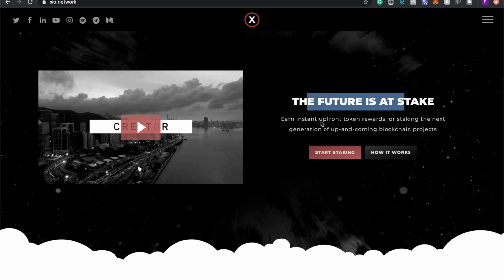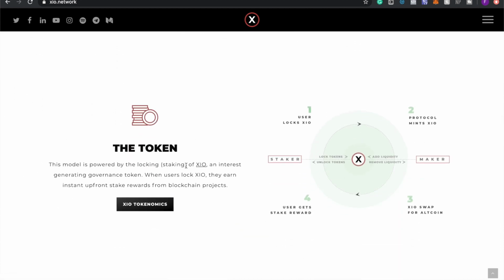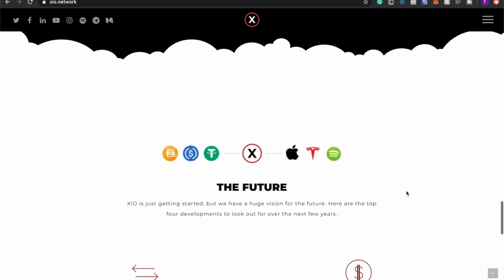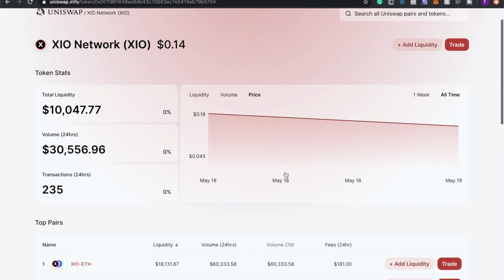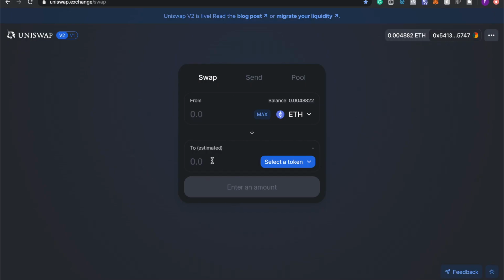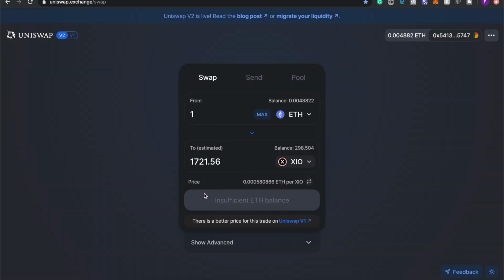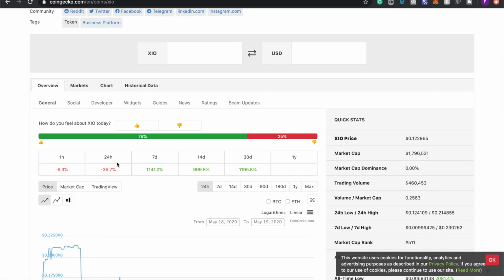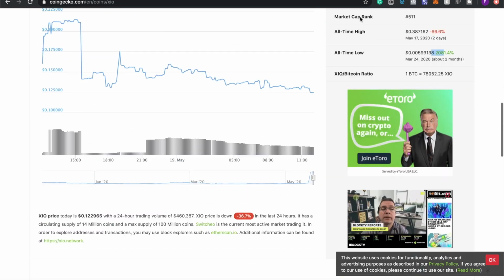My Thought’s On XIO | Is It The Next Uniswap | How To Buy And Sell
► Hey, guys welcome back to a new video! In today’s video, I’m going to be talking about Xio. There has been a lot of hype around this coin lately, and I just wanted to give my opinion on it, and what I think of it. I also go over on how you guys can buy and sell Xio
Thank you guys for tuning in. I’ll see you guys in tomorrow’s Video! Peace!

Get $10 free when you purchase $100 or more.

► See you in tomorrow's video, Peace!

I urge everyone to do their own research before participating in anything that requires time/money. Proceed at your own risk. Only put in what you can afford to lose.